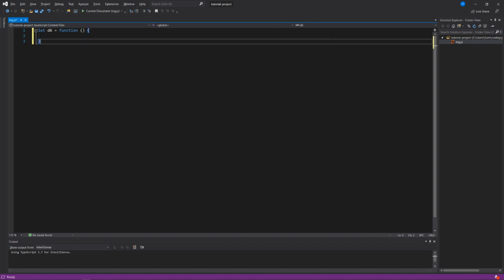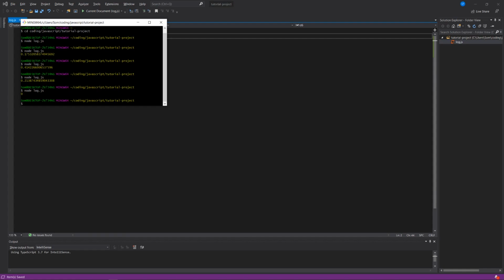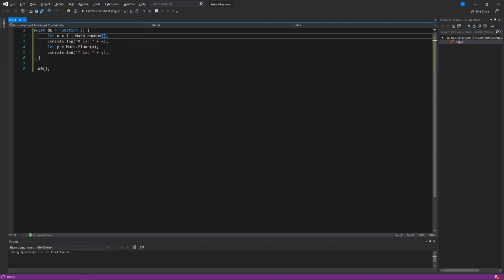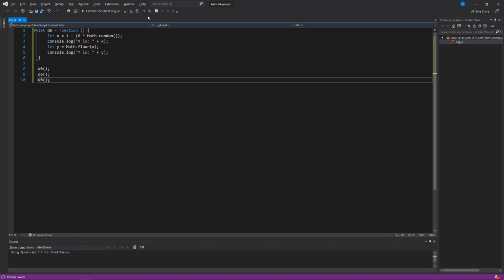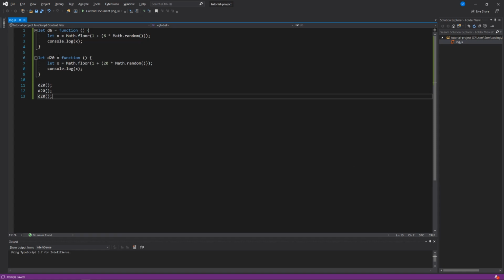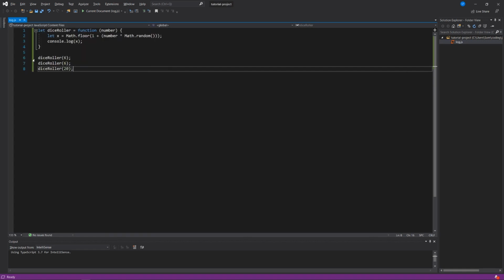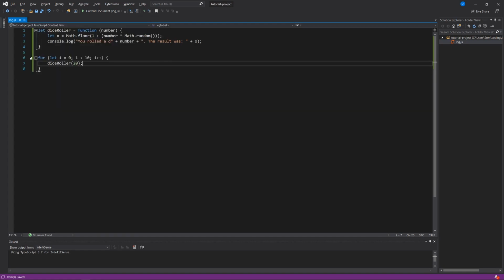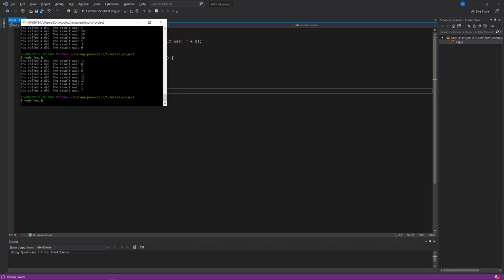Learn JavaScript for Digital Tabletop Game and Web Development - Part 5 (Create a Dice Roller)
Learn JavaScript to make digital tabletop games and web apps!